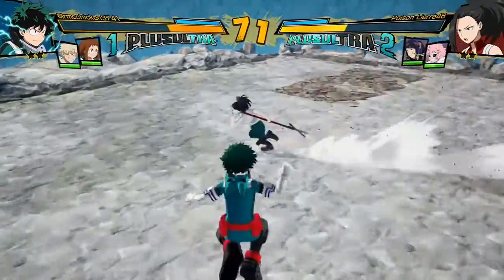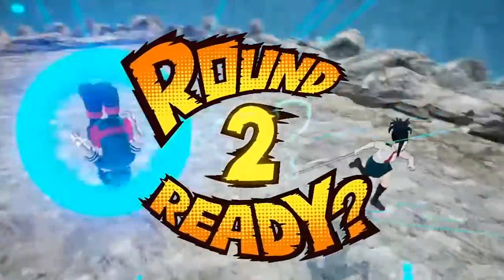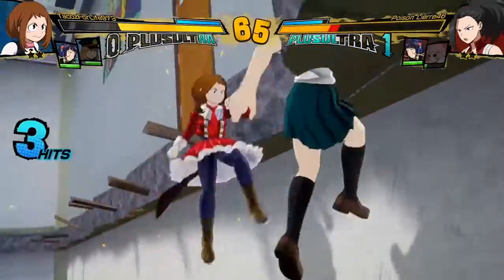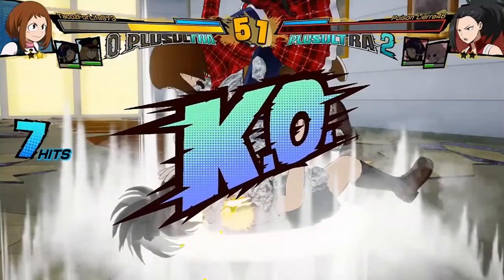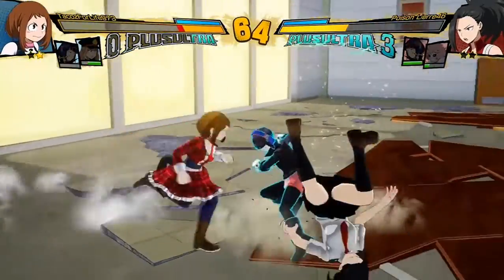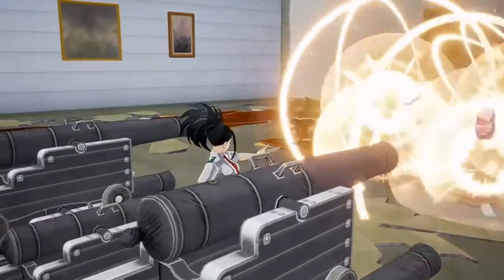Momo Online Part 1! My Hero Ones Justice 2 Momo yaoyorozu gameplay pro combos high level advanced jk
Mr Alberonen's Gameplay with momo online on My Hero Ones Justice 2.
 Lol trying not to cry because she is difficult. She can be played simply, but it triggers me when I don't use all her cool stuff..
Also what do you think of the two-parters?